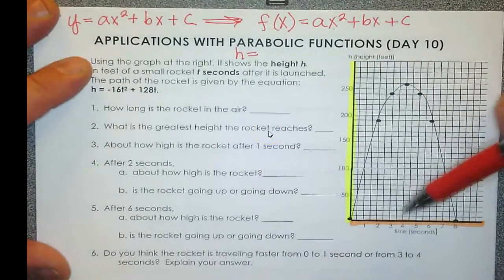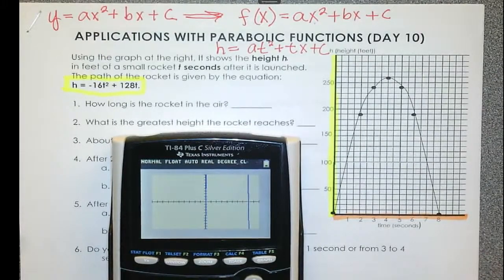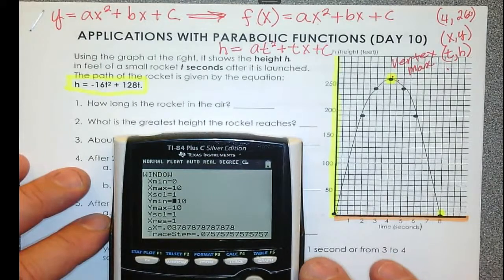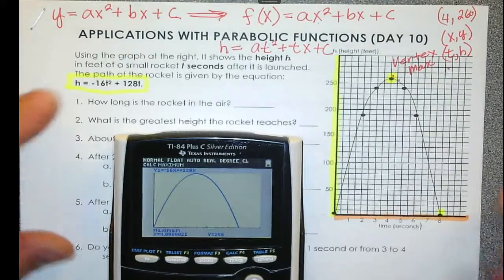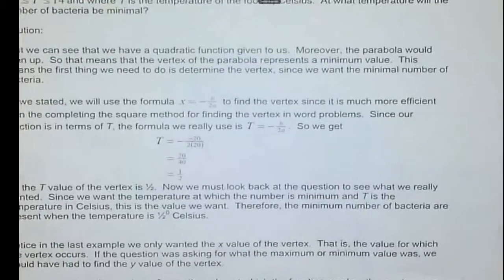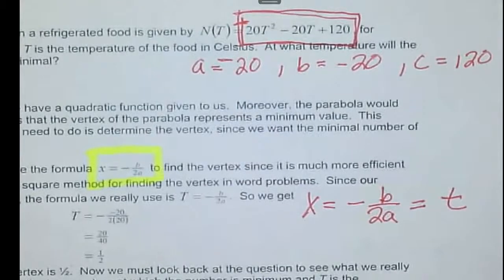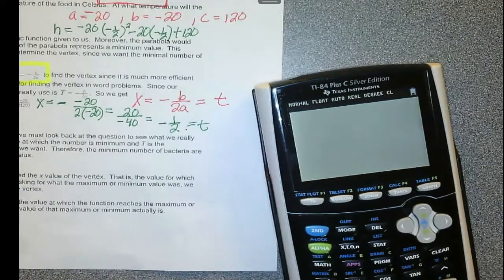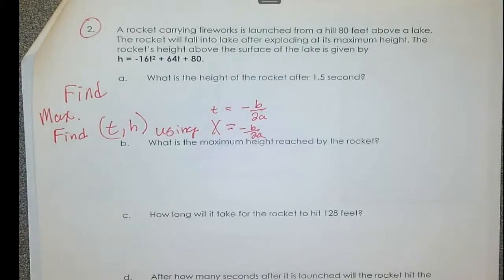A1 12.3 Quadratic Application Problems Notes